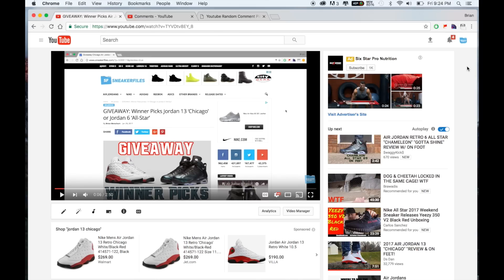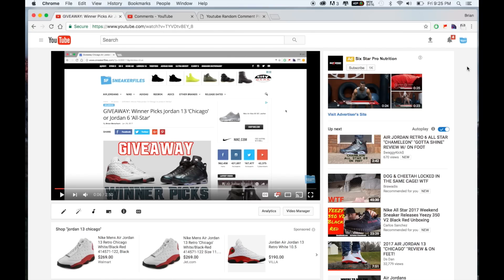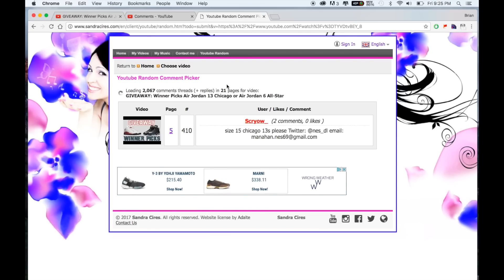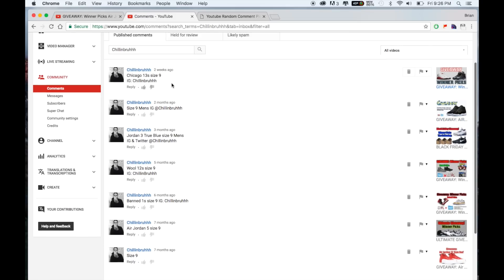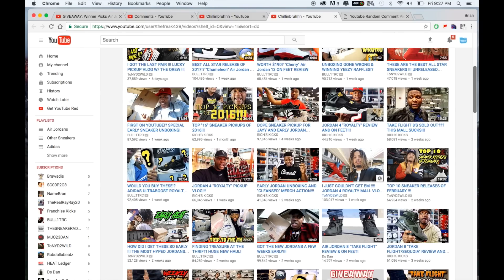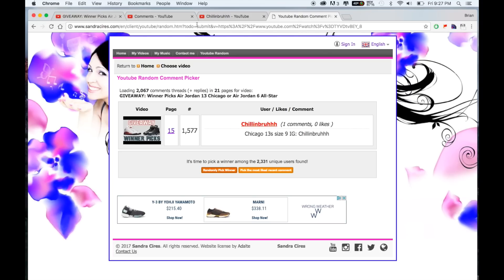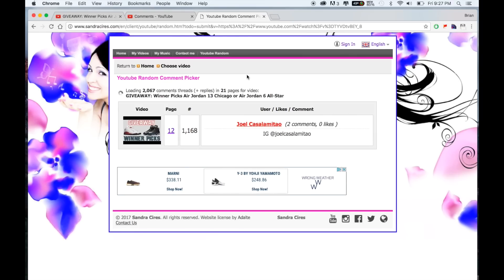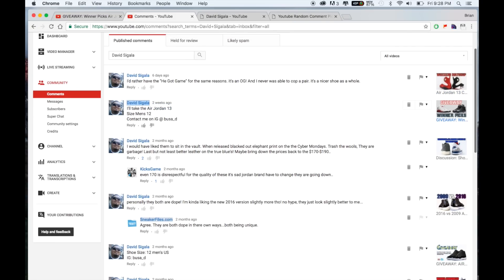Winners Announced - Next Giveaway Will be HYPED!!!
Winners Announced for either the Air Jordan 13 Chicago or Air Jordan 6 All-Star. Second Place winner for the $50 Gift Card to either EastBay or NikeStore.

GRAND PRIZE: Unverified

2ND PLACE: Verified (Waiting for Response)